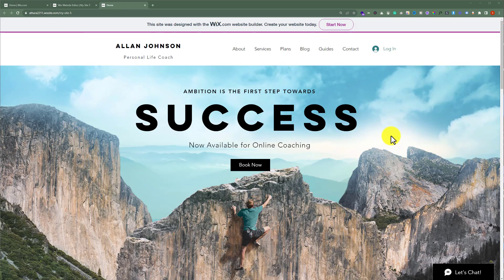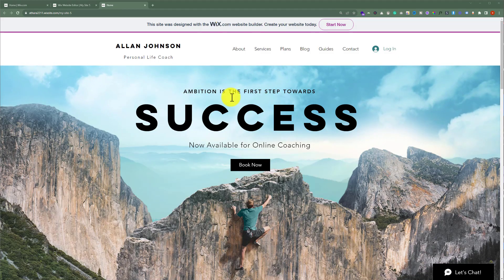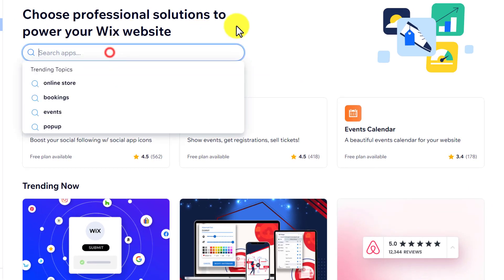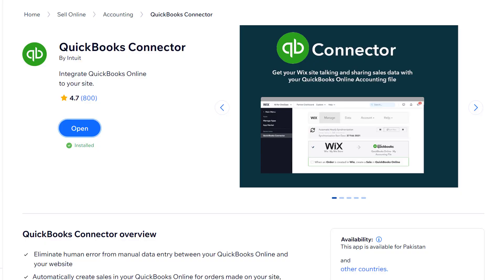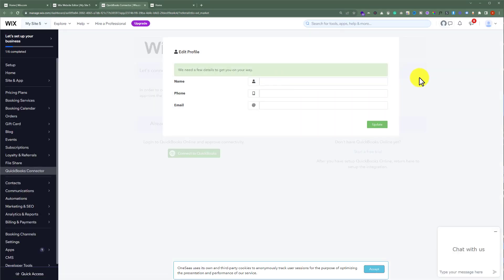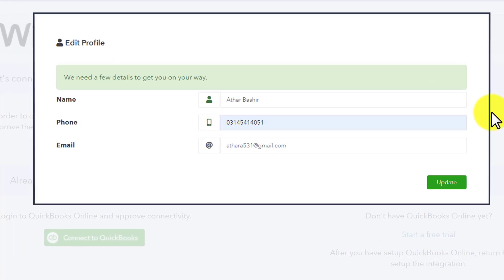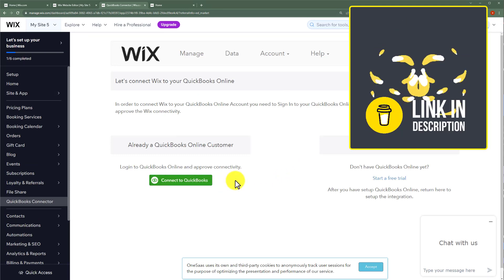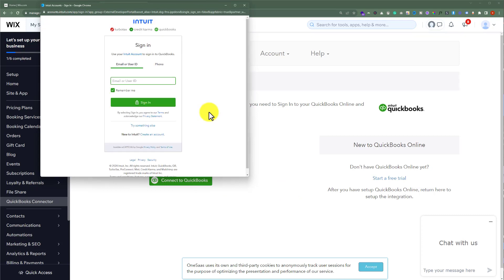Wix Quickbooks Connector Tutorial 2025 | How To Connect Wix To Quickbooks | Quickbooks Integration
In this Wix Quickbooks Connector tutorial, learn How To Connect Wix To Quickbooks. This video is perfect for Website owners seeking efficient QuickBooks integration with their Wix website.

In This Video Tutorial You’ll Learn:
1. How To Connect Wix To Quickbooks
2. Wix Quickbooks Connector Tutorial

Follow the simple steps to Connect Wix To Quickbooks:

Go to wix.com and log in to your Wix account, click on my sites, hover over your website and click Select and Edit, now you are in the Wix website dashboard.

Step # 2: Connect Wix To Quickbooks
From the Wix website dashboard search for QuickBooks connector and install this app on your wix website, create your QuickBooks profile, now click on connect to QuickBooks, log in with your QuickBooks accounts and you’re done.

That’s it you have successfully Connected Wix To Quickbooks Connector.